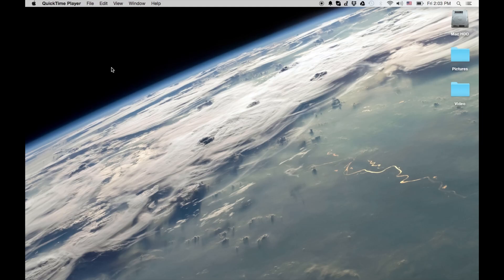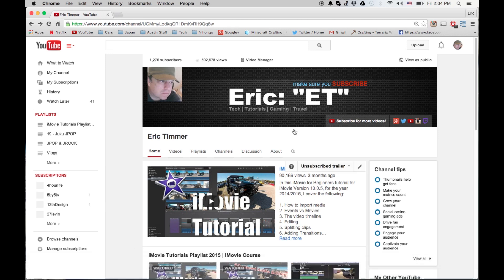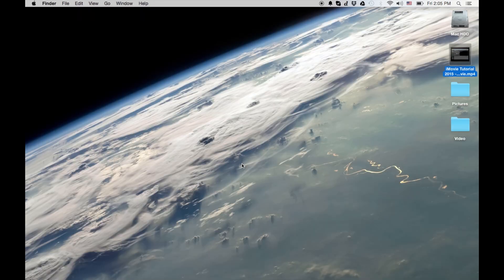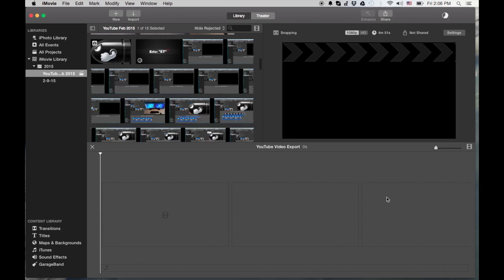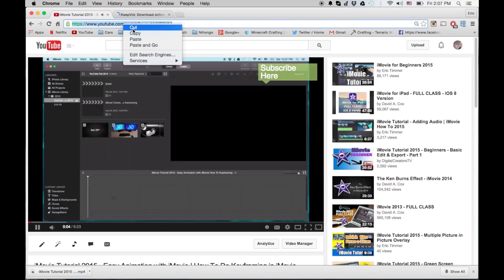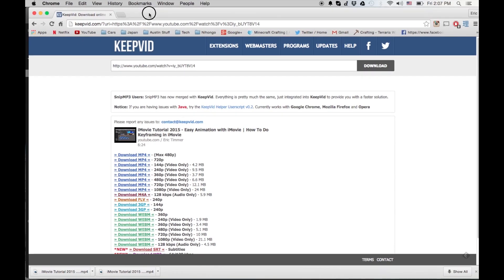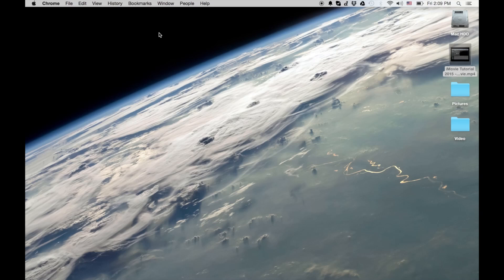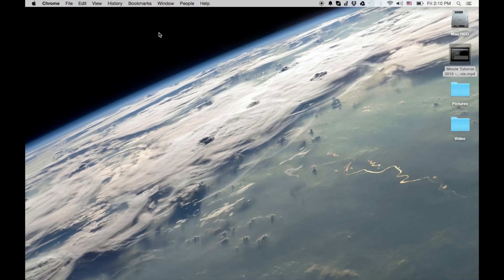How to Download Videos From YouTube Tutorial 2015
In this video I show you how to download videos from YouTube. First I show you how to download your own videos, then I show you have to download other videos.